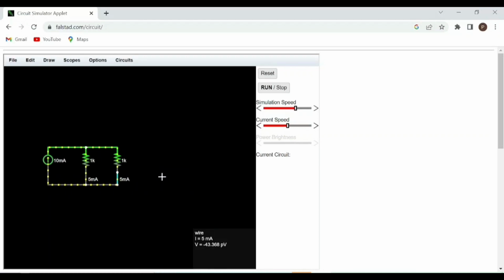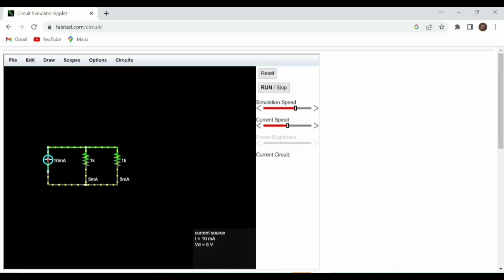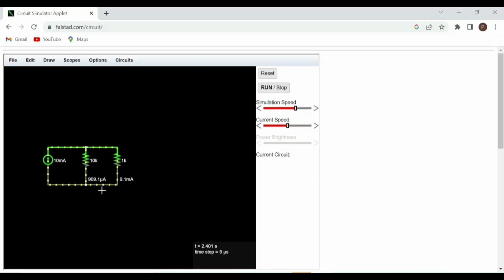Current Division Rule | Current Division Circuit Explained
Hi Friends!
In This video I explained about current divider circuit.

In electronics, a current divider is a simple linear circuit that produces an output current (IX) that is a fraction of its input current (IT). Current division refers to the splitting of current between the branches of the divider. The currents in the various branches of such a circuit will always divide in such a way as to minimize the total energy expended.

The formula describing a current divider is similar in form to that for the voltage divider. However, the ratio describing current division places the impedance of the considered branches in the denominator, unlike voltage division where the considered impedance is in the numerator. This is because in current dividers, total energy expended is minimized, resulting in currents that go through paths of least impedance, hence the inverse relationship with impedance. Comparatively, voltage divider is used to satisfy Kirchhoff's Voltage Law (KVL). The voltage around a loop must sum up to zero, so the voltage drops must be divided evenly in a direct relationship with the impedance.

To be specific, if two or more impedances are in parallel, the current that enters the combination will be split between them in inverse proportion to their impedances (according to Ohm's law). It also follows that if the impedances have the same value the current is split equally.

TOPICS COVERED:
current division
current divider